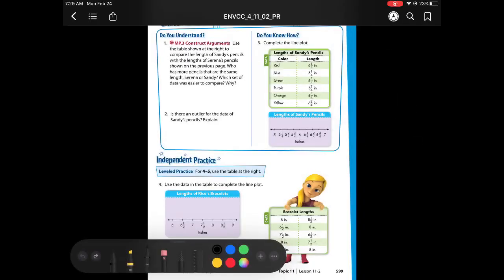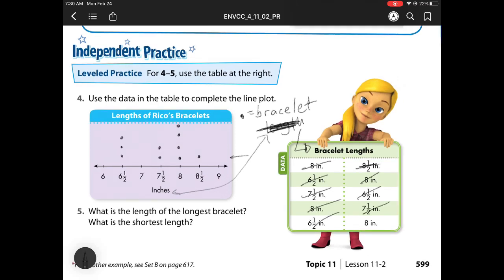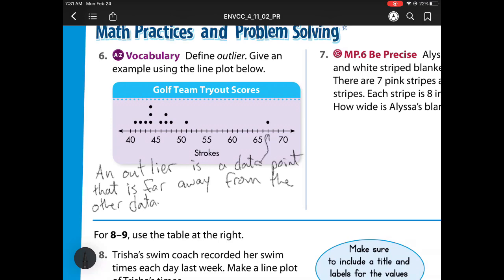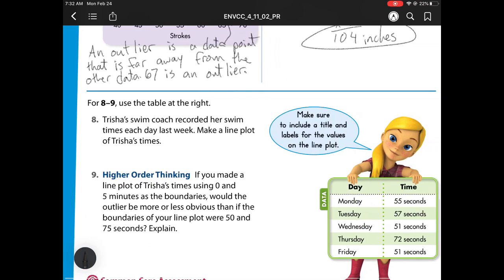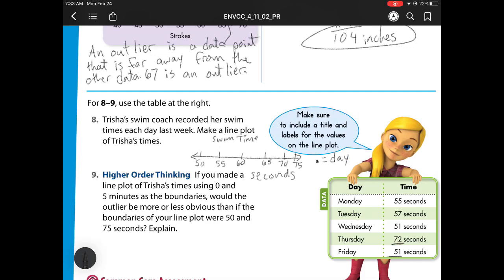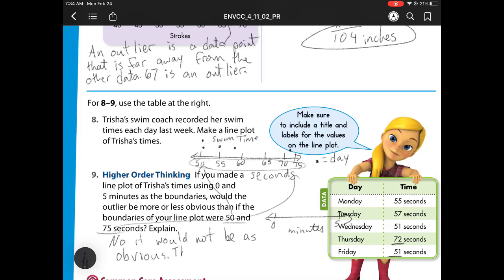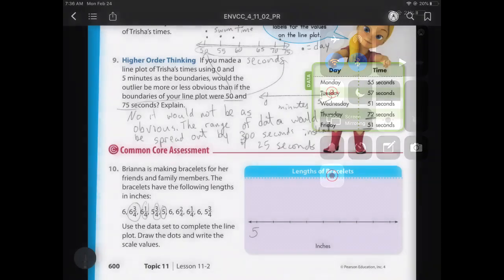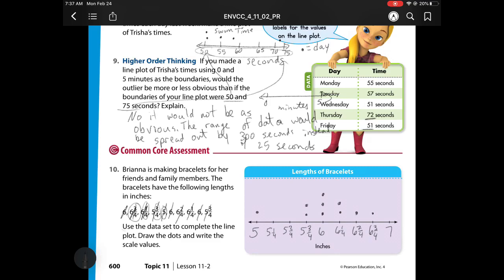Lesson 11-2 Creating Line Plots 4th Grade EnVision Math